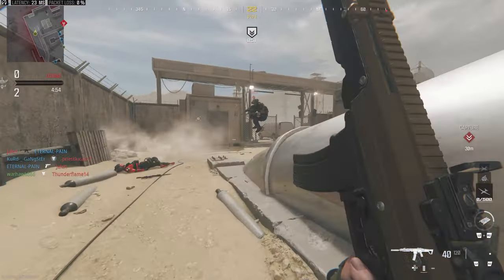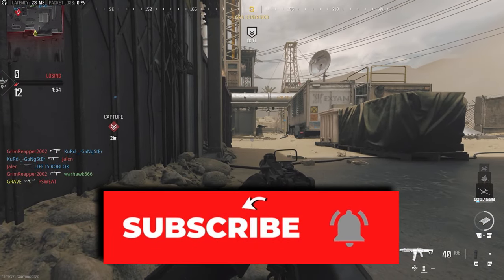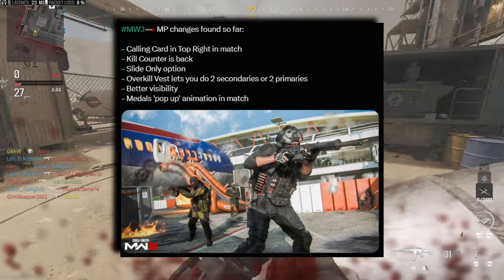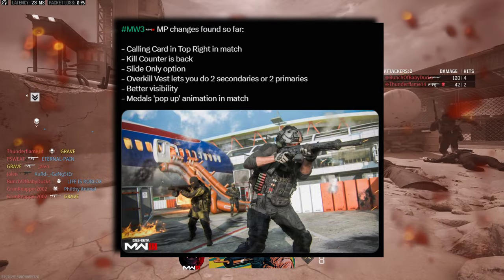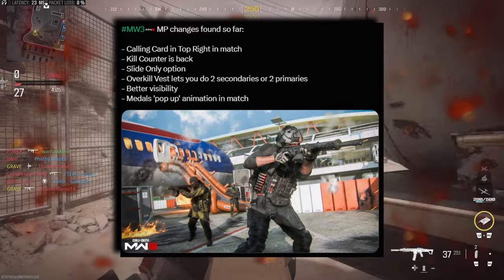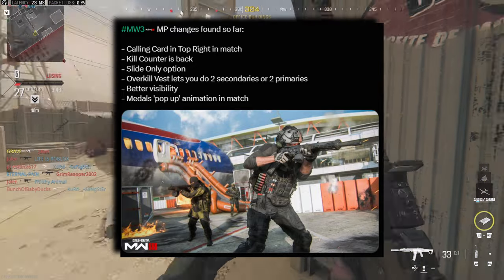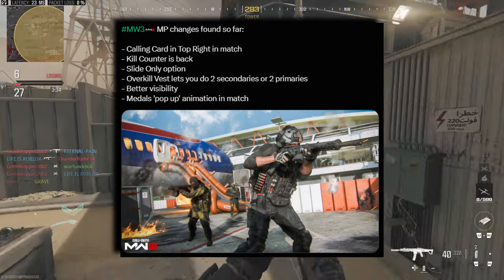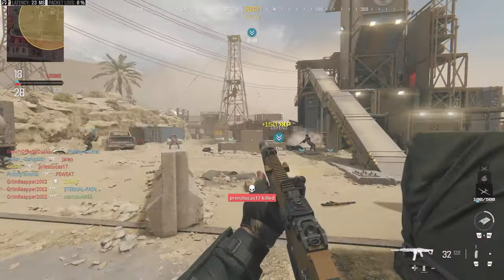🤯Big Day 1 Changes Modern Warfare 3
Sledgehammer has made some big changes for launch day of modern warfare 3.